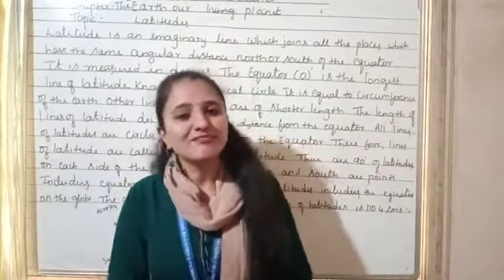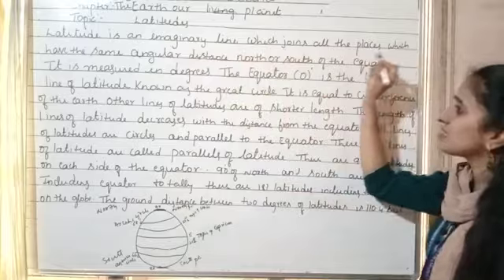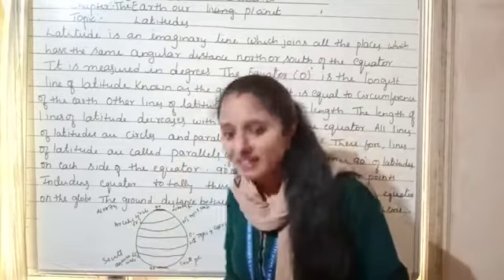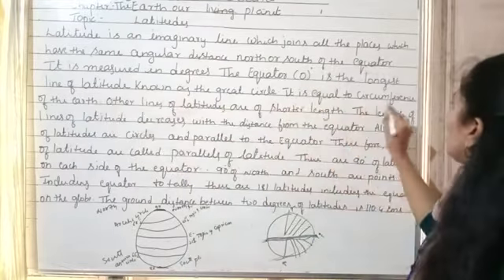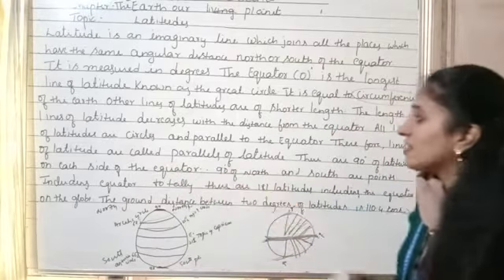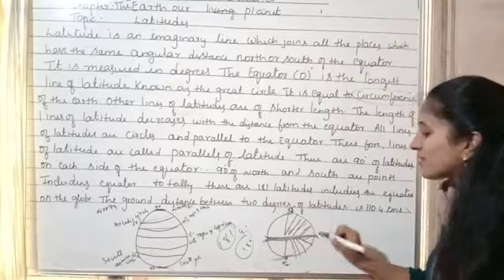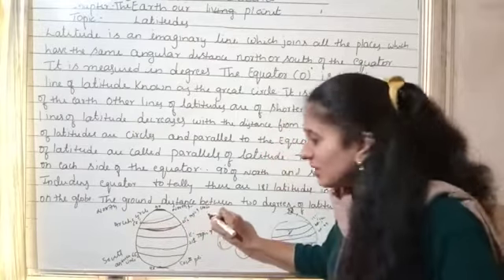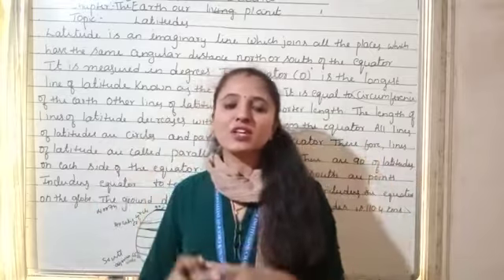8th Standard Social Science class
The Earth-Our Living Planet topic: Latitudes and Important of Latitudes